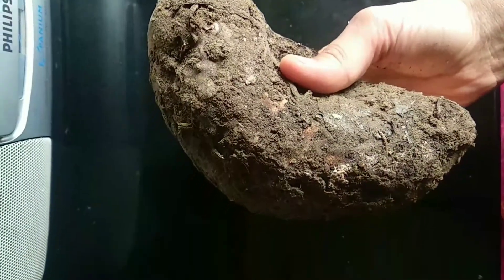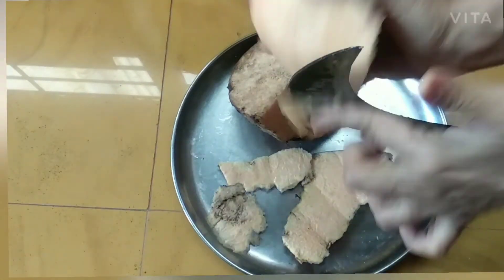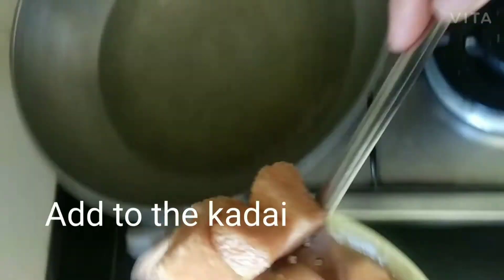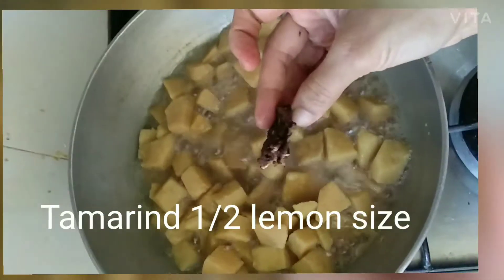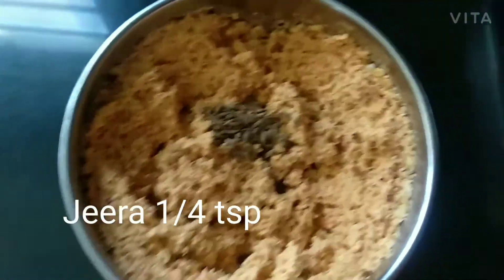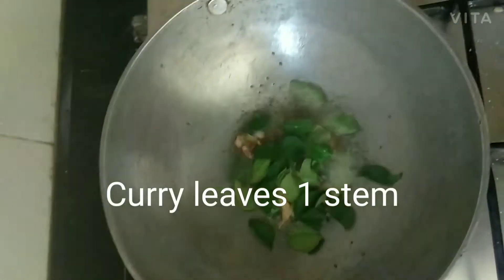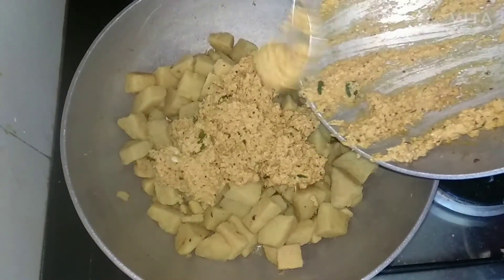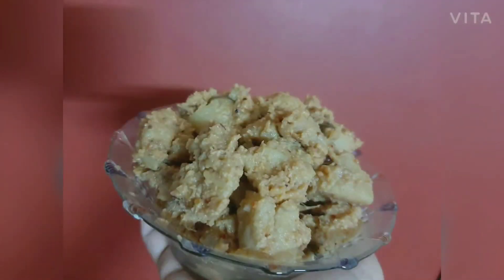Suvarnagadde curry (Elephant yam)in Mangalore style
Ingredients:
Half of medium size suvarnagadde
salt -2 tsp
Jaggery-lemon size
Tamarind 1/2 lemon size

Ingredients for grinding:
Fresh grated coconut -1/2 coconut
Fried Coriander seeds 2 tsp
Fried uraddal 2 tsp
Fried red chillies-8
Fried jeera 1/4 tsp
Garlic 3-5
Curry leaves 1 stem

 For seasoning:
Cooking oil 4 tbsp
Uraddal 1 tsp
Mustard seeds 1 tsp